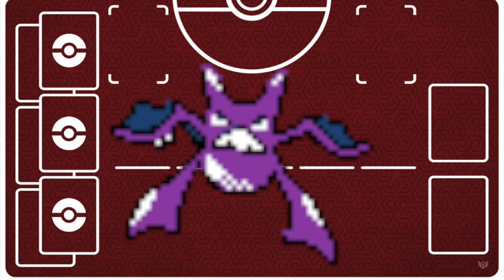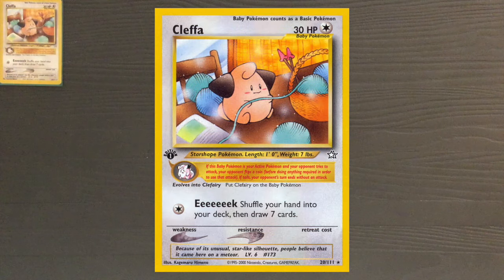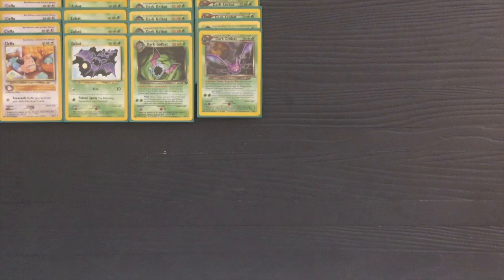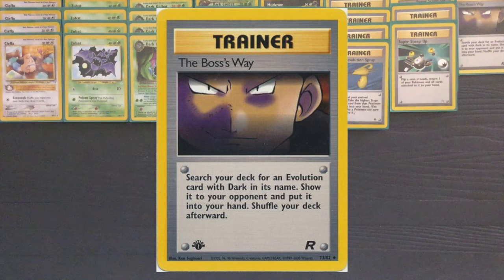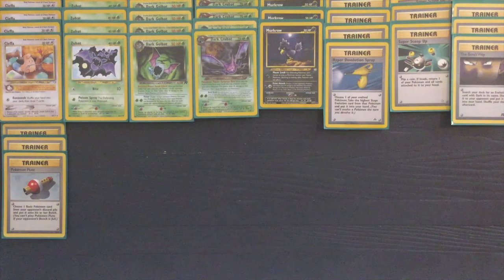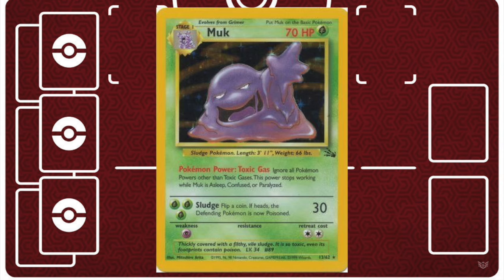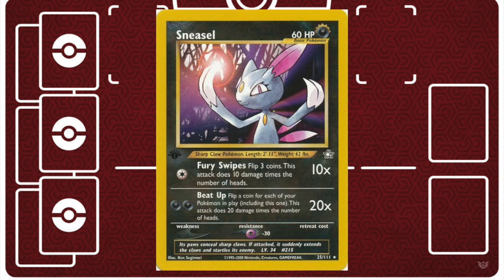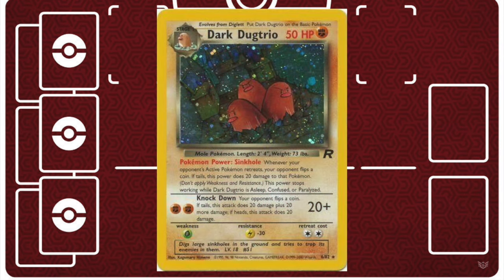Base-Neo Deck: Dark Crobat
#1 Baby-killer coming through. Attack your opponent without actually attacking! Punish them for using low HP poke'mon!